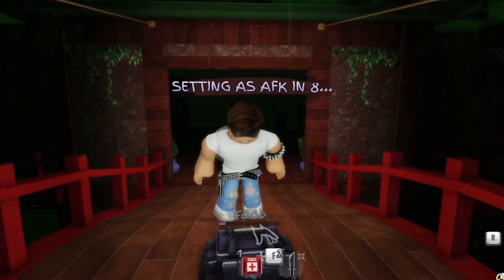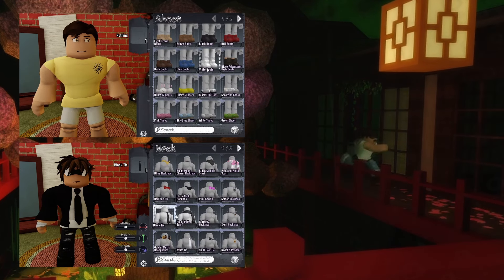What makes a good VH3 avatar? | 250 Sub Special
This video is about how I create my avatars in VH3, and why I always am dressed up as a default with bike goggles and ripped jeans.

0:00 Intro
0:46 Find Key Items
1:09 Making a Style
1:26 Colours
1:48 Vampire Skin
1:56 Whats Up With My VH3 Avatar???
3:28 The Key Takeaway